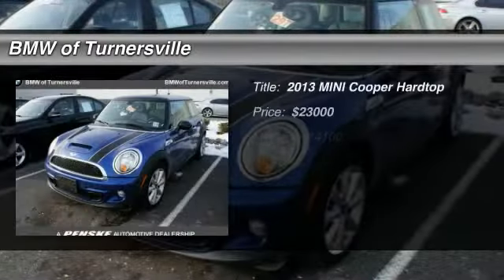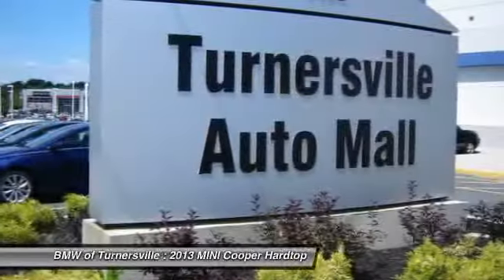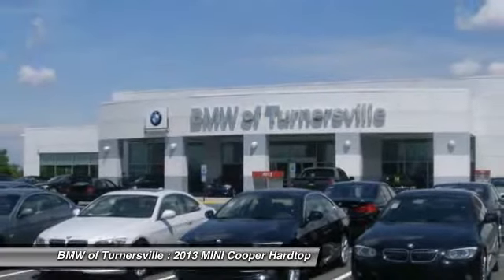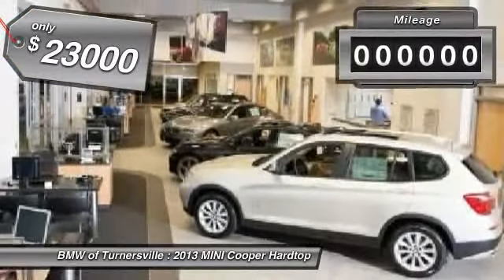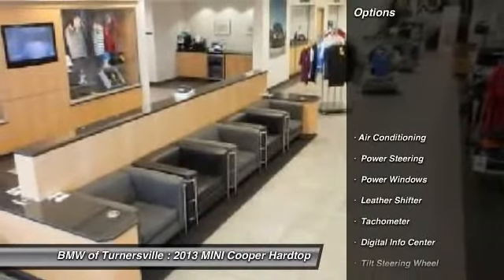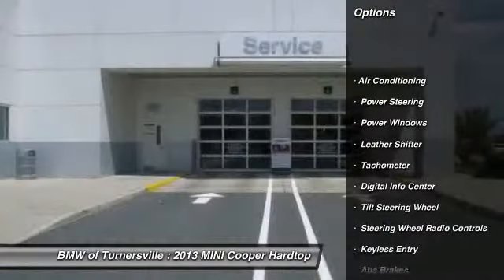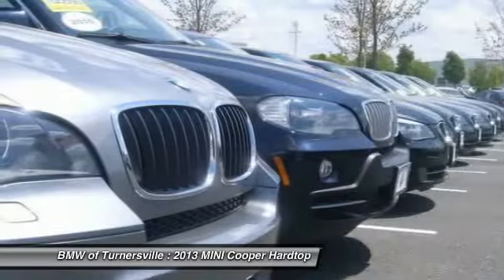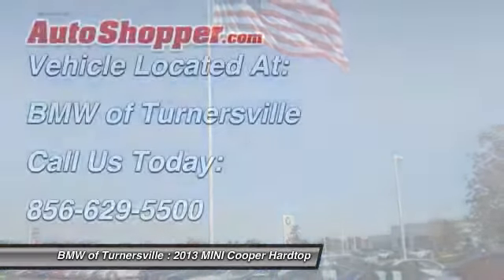2013 MINI Cooper Hardtop Blackwood NJ 08012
2013 MINI Cooper Hardtop